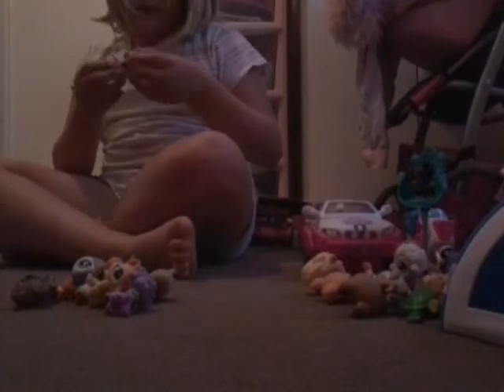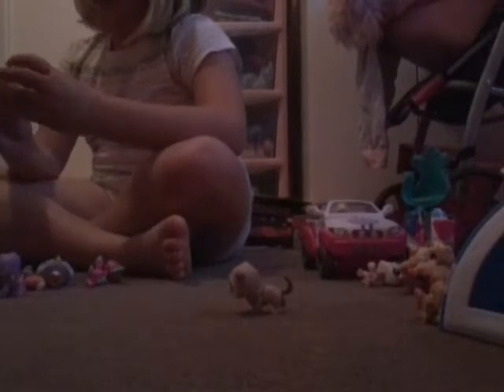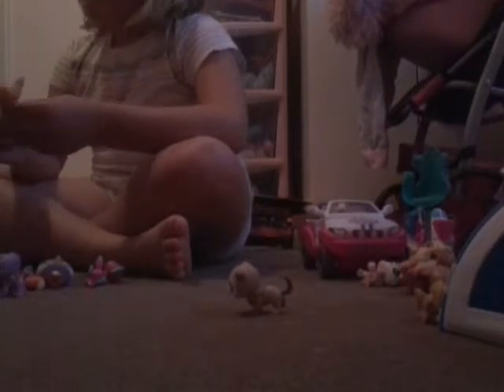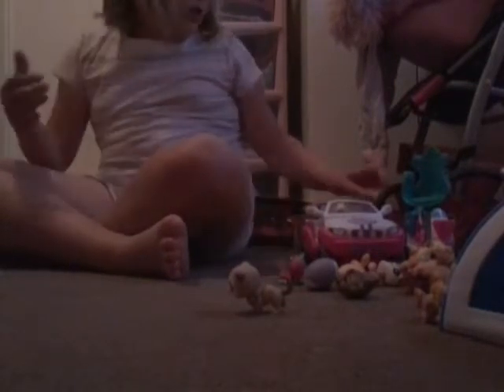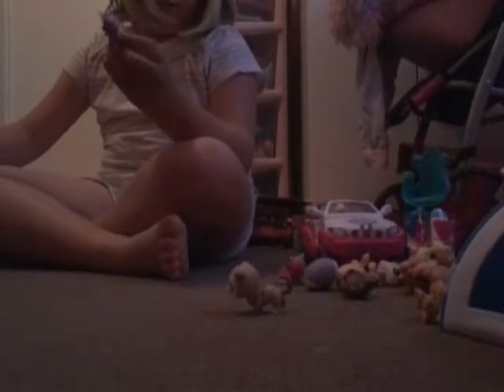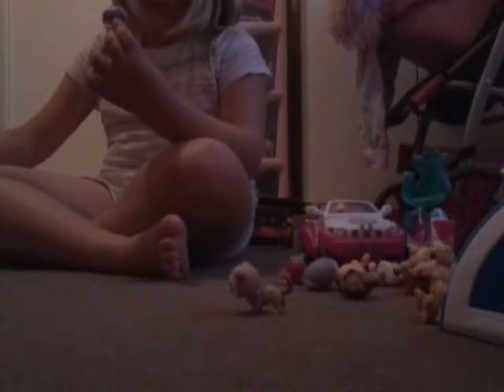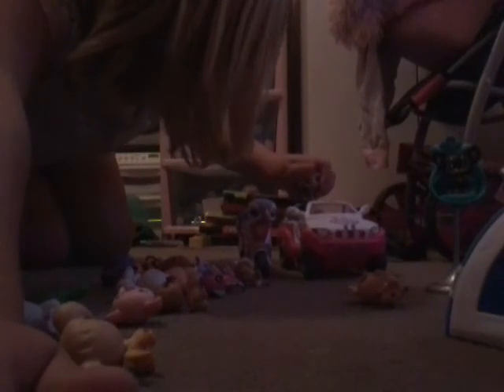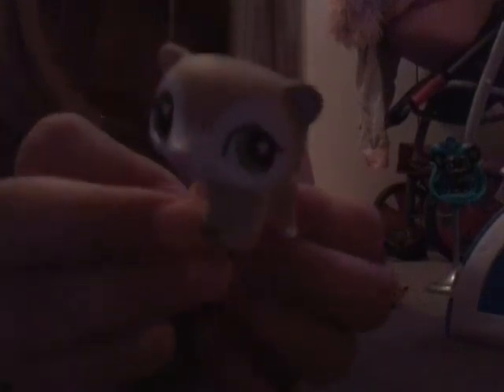Lps eposode 2